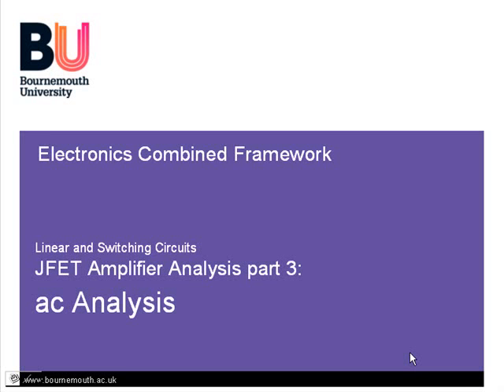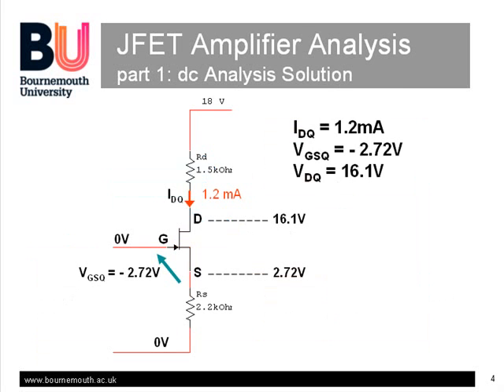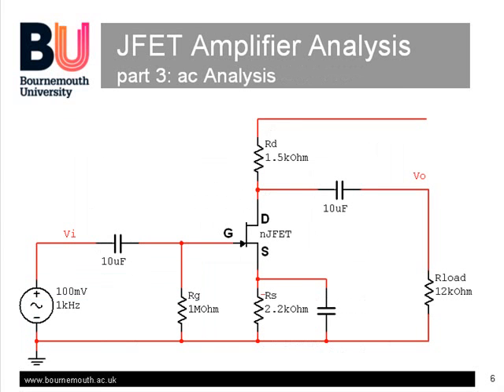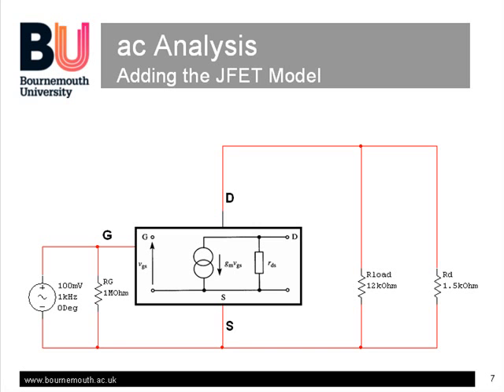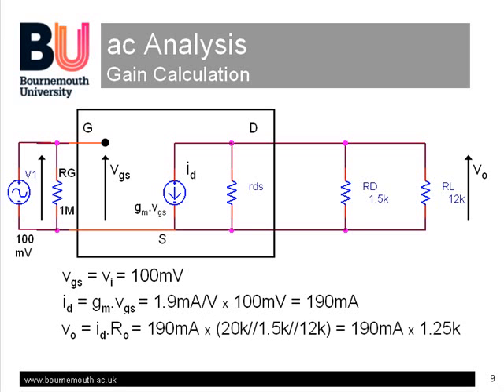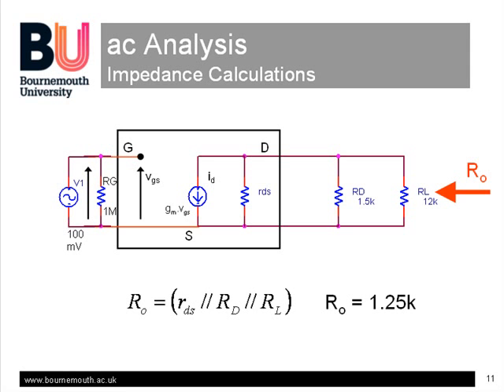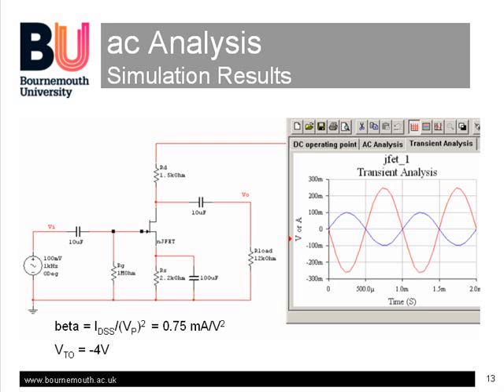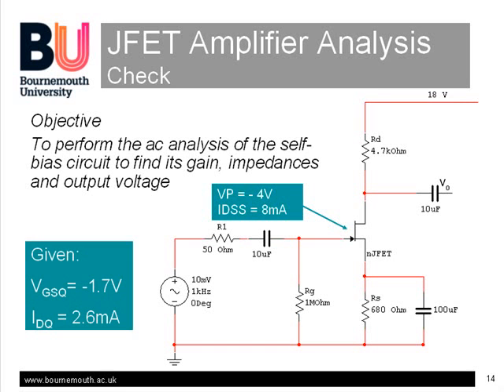JFET Analysis part 3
a brief tutorial explanation of self bias JFET amplifier analysis for electronics students